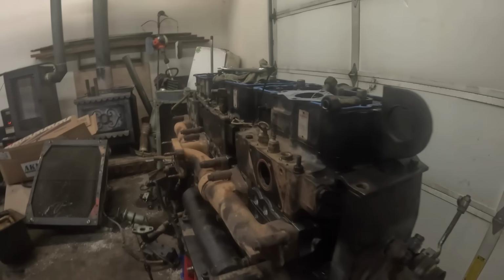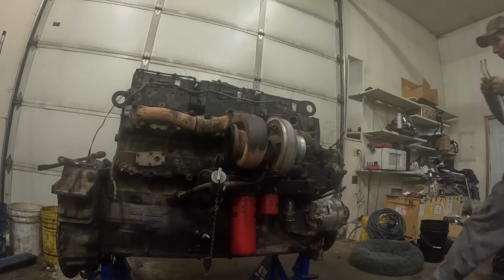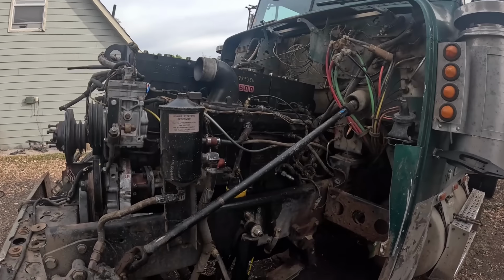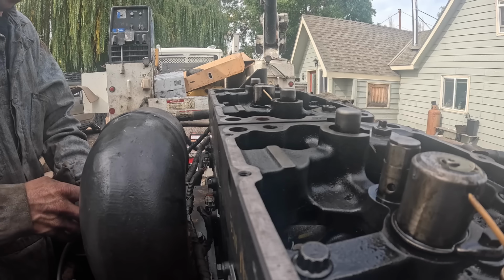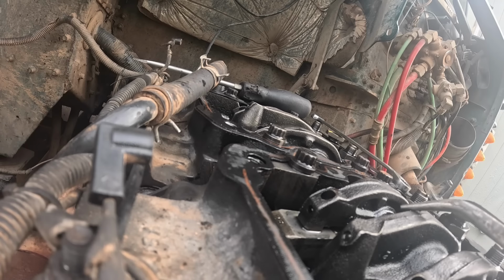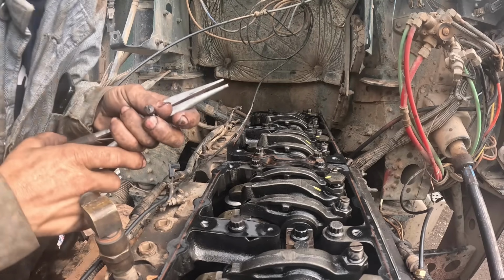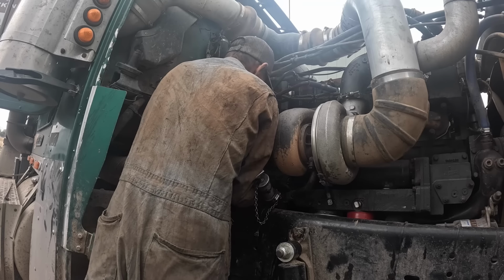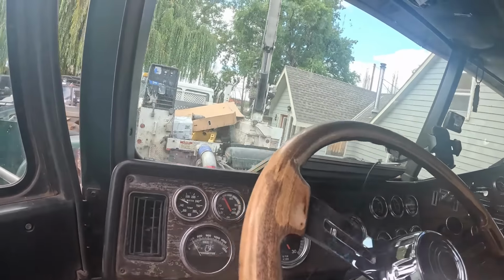N-14 Cummins overhaul Pt. 5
Installing the engine and getting it running.